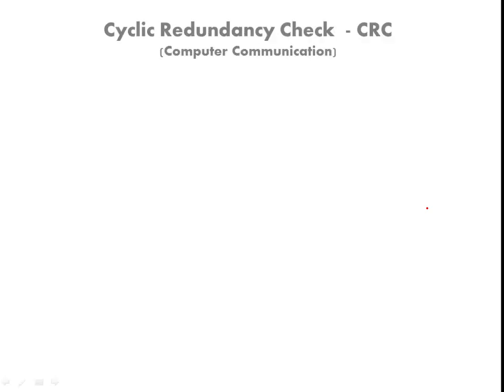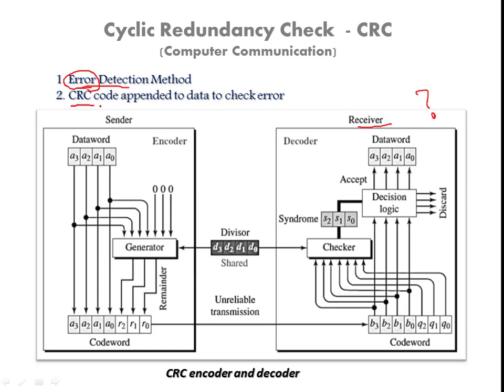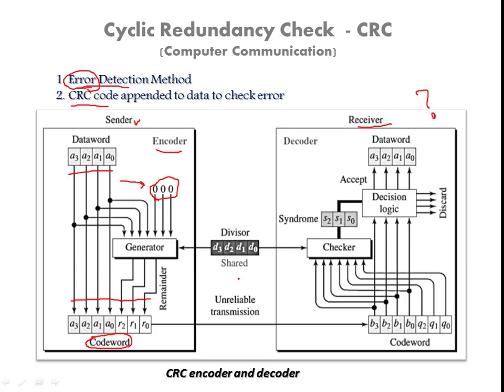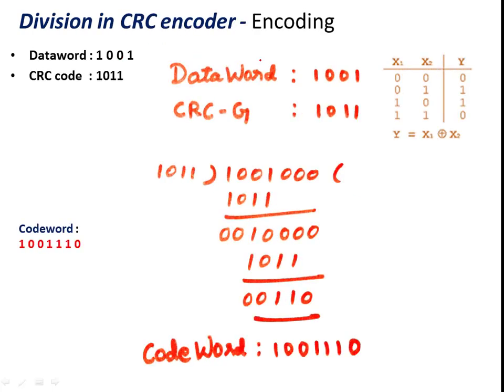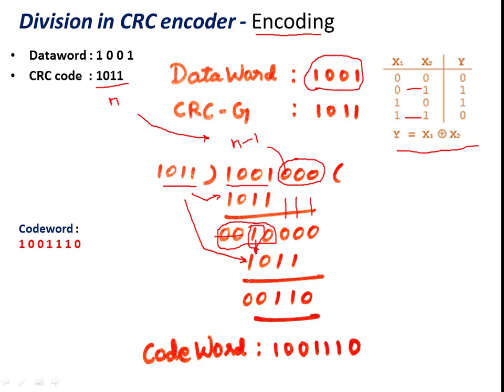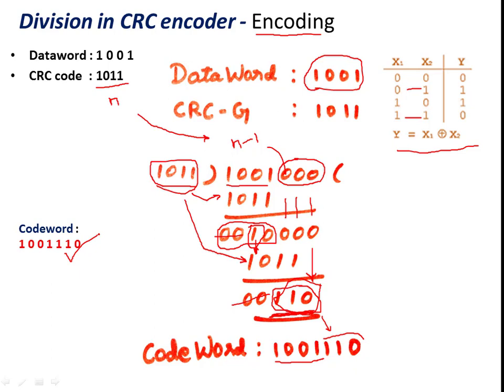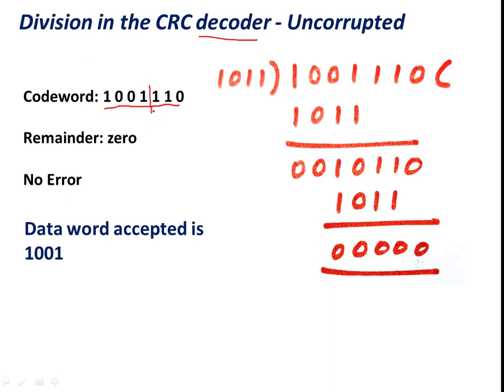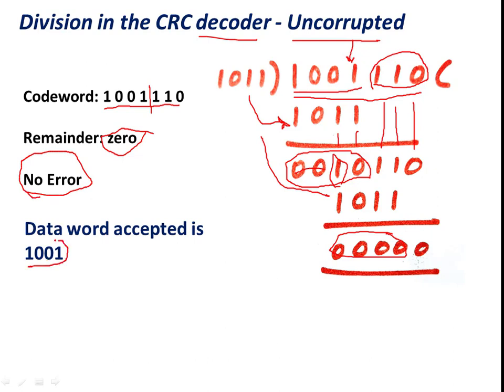Cyclic Redundancy Check(CRC) in Computer Networks || Error Detection in computer networks || GATE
One of the error detection methods in a computer network is CRC - Cyclic Redundancy Check. This video explains CRC mechanism with example.

A cyclic redundancy check (CRC) is an error-detecting code commonly used in digital networks and storage devices to detect accidental changes to raw data. Blocks of data entering these systems get a short check value attached, based on the remainder of a polynomial division of their contents. On retrieval, the calculation is repeated and, in the event the check values do not match, corrective action can be taken against data corruption. CRCs can be used for error correction